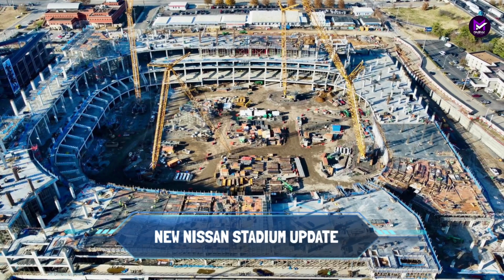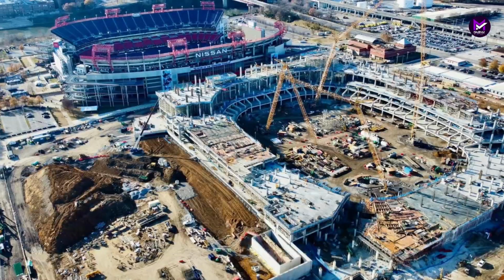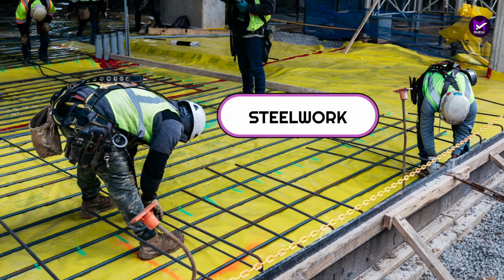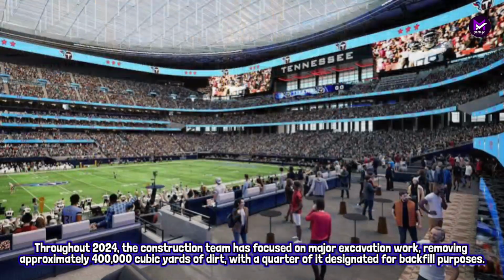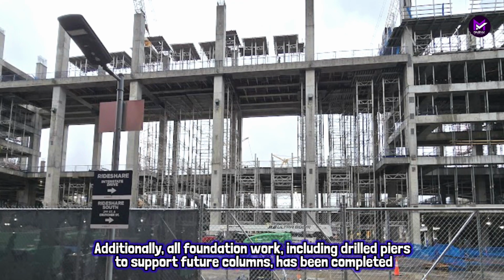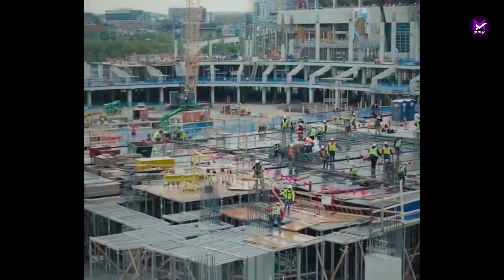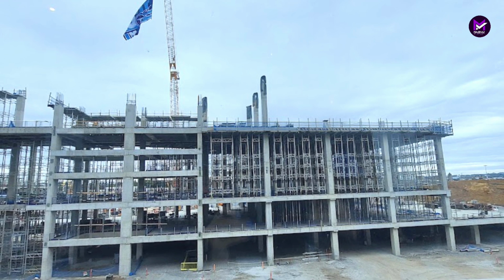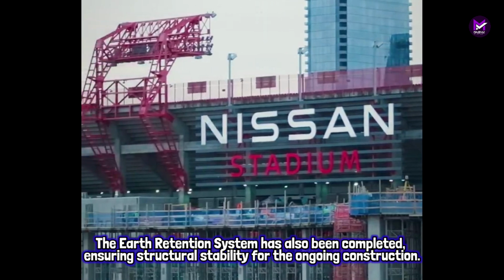SEE YOU IN 2027! New Nissan Stadium Construction Update! Future Home of Tennesse Titans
WOW! SEE YOU IN 2027! New Nissan Stadium ConatructionN Future Home of Tennesse Titans! Foundations, Steel